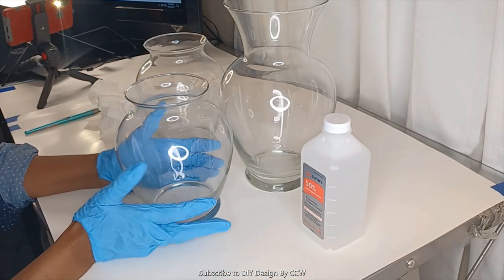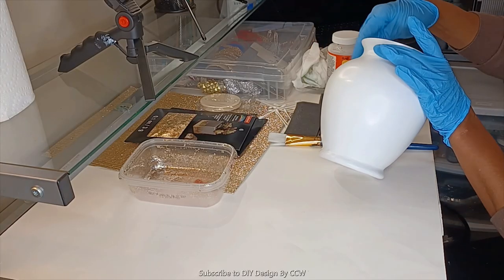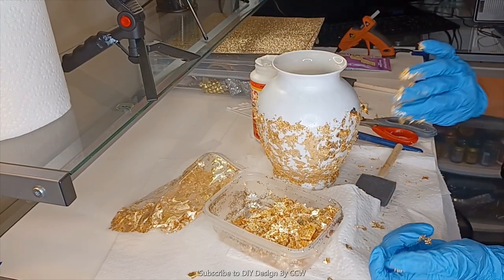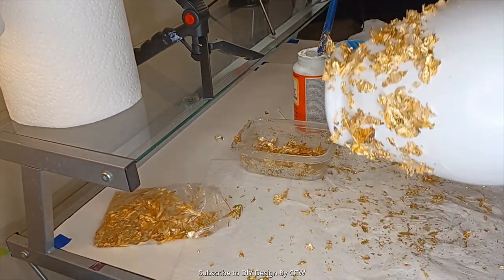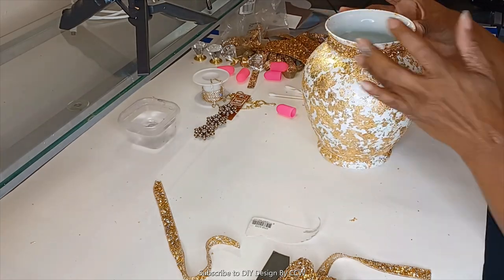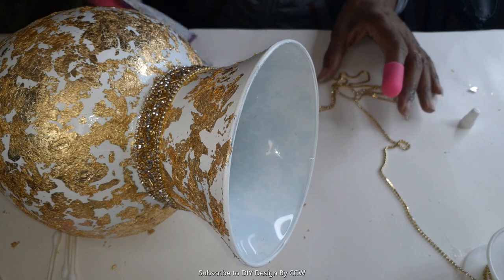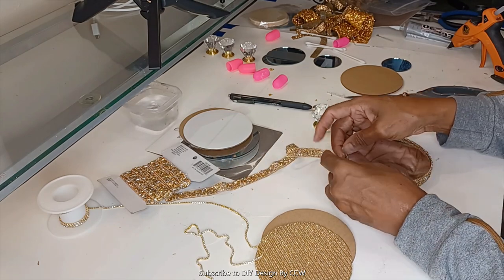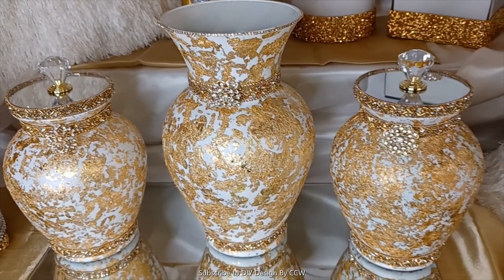DIYGlam White and Gold Leaf Vase & Glam Storage Décor | 2021 GlamDIY Décor Ideas!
In this video I am sharing a step by step DIY tutorial. I will show you how to use paints, fabric trims, Mod Podge and other basic crafting materials to create stunning and elegant diyglam high end glamdiy glamhomedecor for your modernglamhome!

Time Stamps:
00:00 Start
00:14 Intro & Project overview
00:30 Glass Prep & Painting Process
03:57 Gold Leaf Process (Smaller Ginger Jar Vases)
12:04 Gold Leaf Process (Larger Ginger Jar Vase)
15:48 Embellishments
23:39 Lids
25:38 The Finished Look

Items Used:
3 Thrifted Ginger Jar Vases
Titanium White Multi-Surface Paint (by Folk Art) (Michaels)
Craft Smart Premium Gold Flakes (Michaels)
Gold Brooches (BeeBeeCraft.com)
Gold Crystal Knobs  (Home Goods)
Place & Time Rhinestone Trim (Jo-Ann Fabrics)
(2) 4 Inch Mirrors (Jo-Ann Fabrics)
(4) 4 Inch Mirrors (Michaels)
Gold Paper (Michaels)
Mod Podge (Gloss) (Walmart)